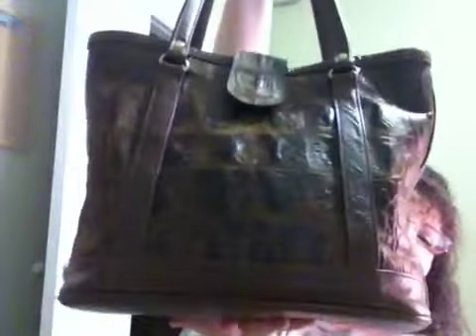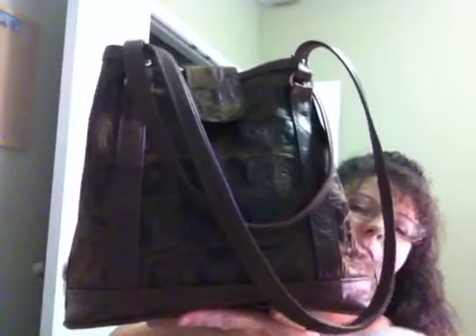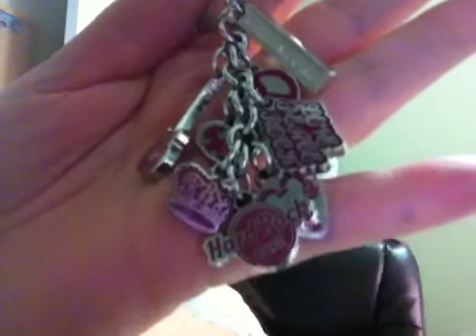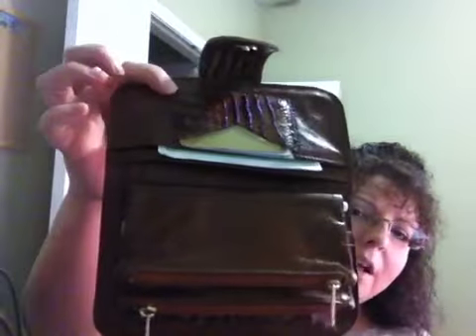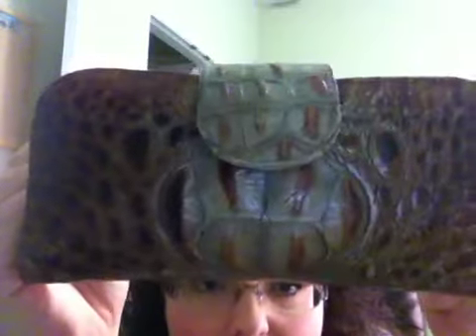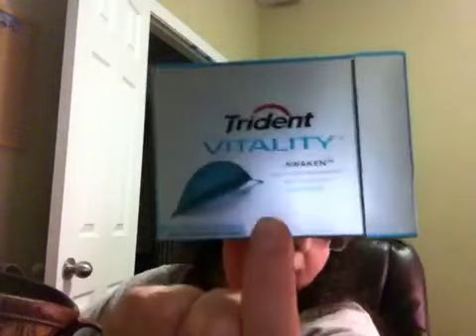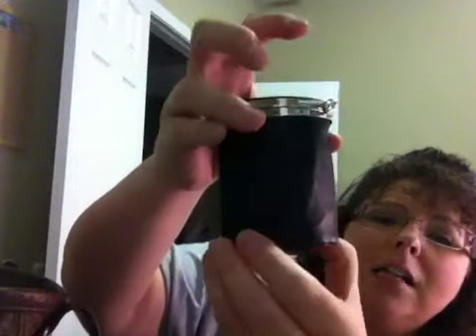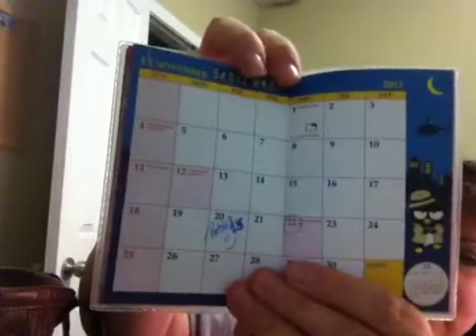What's in my bag update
New handbag from Gatlinburg,TN